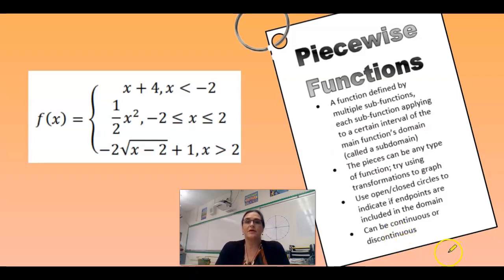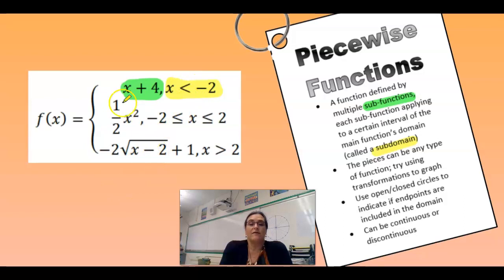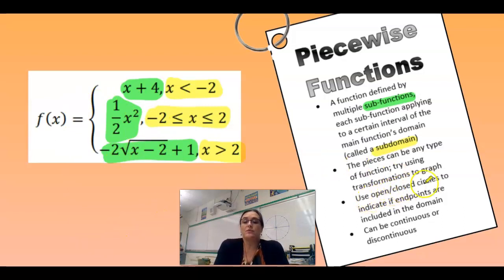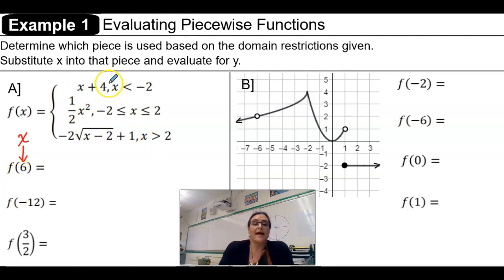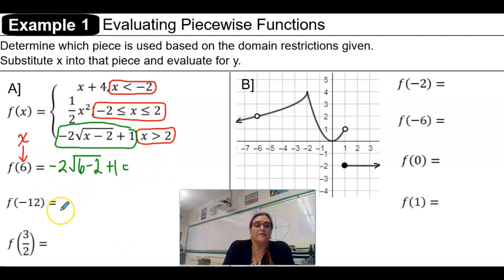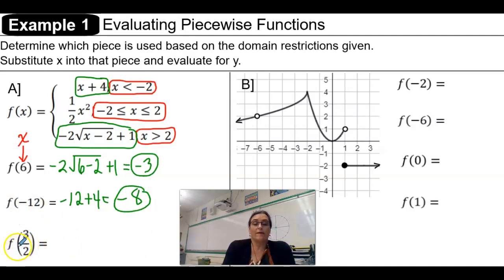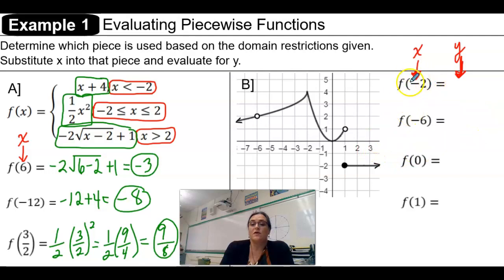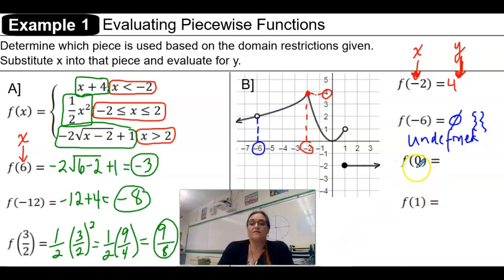U2L6 Ex. 1 Evaluating Piecewise Functions